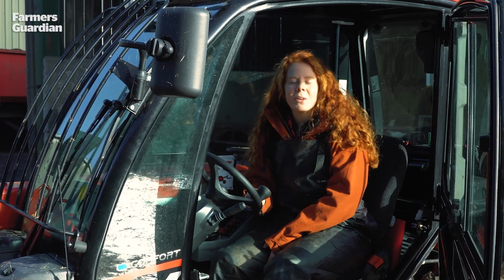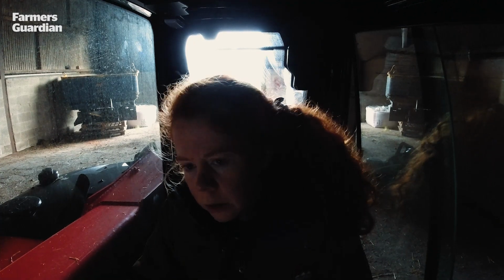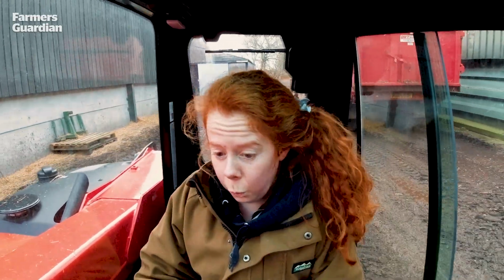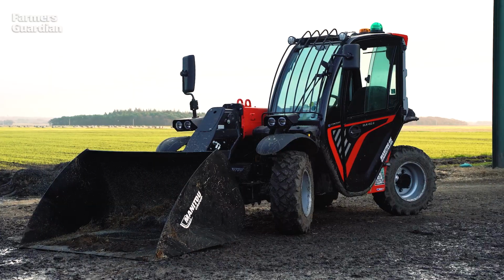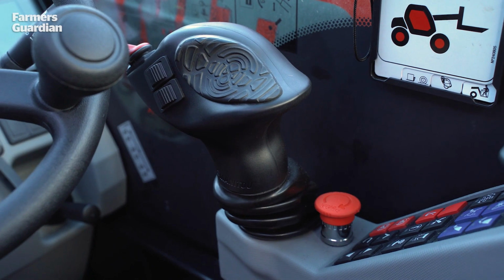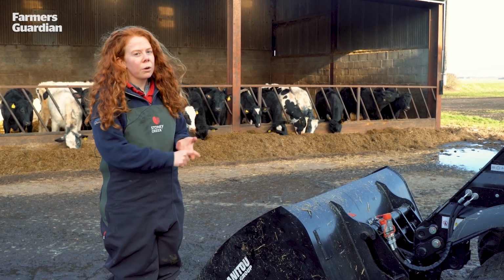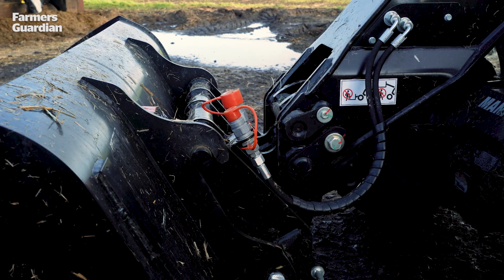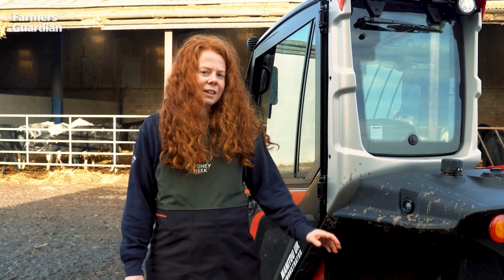Manitou ULM 412 H Telehandler with Amy Wilkinson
Amy Wilkinson was given the Manitou ULM 412 H Telehandler to test drive for a week to test and see how well it handles on her farm.